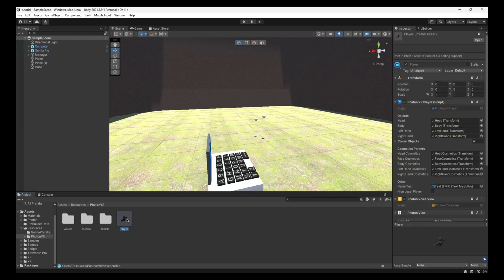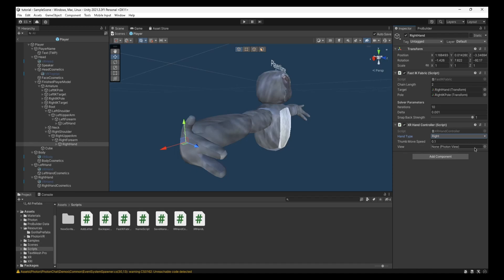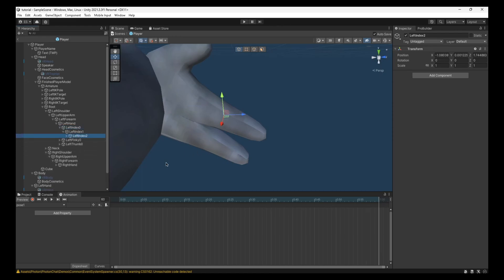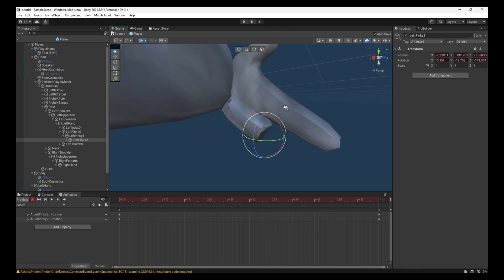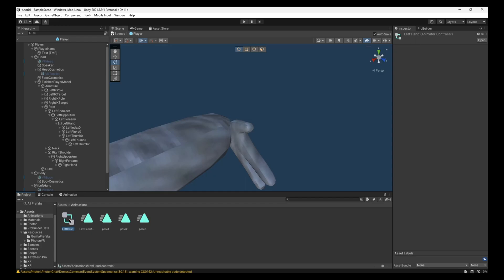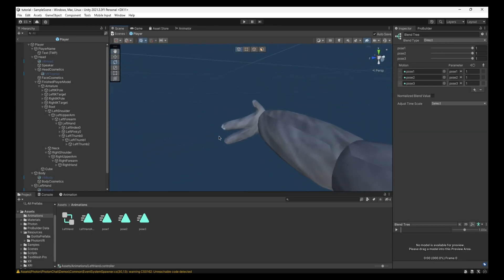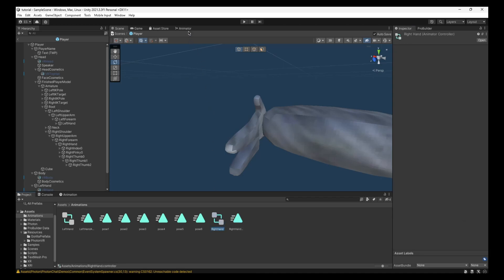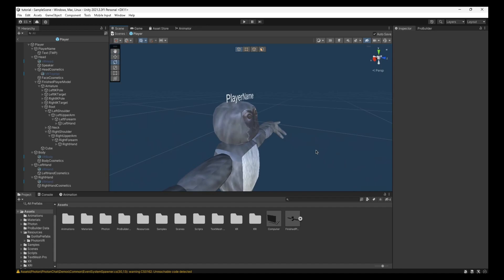How to add Finger Animations and Network them for your Gorilla Tag Fangame